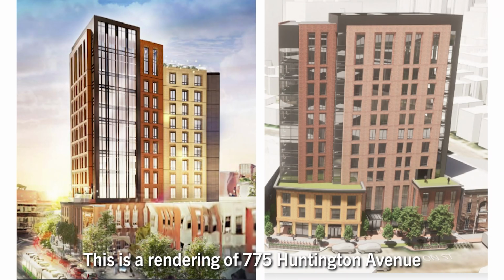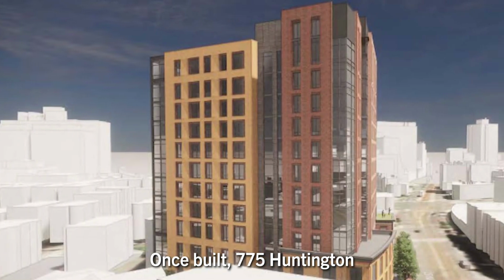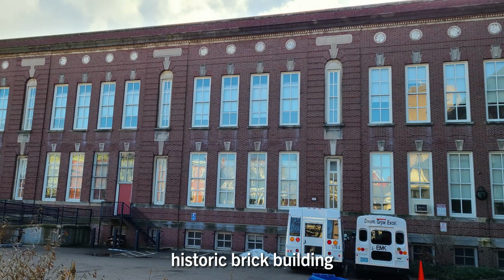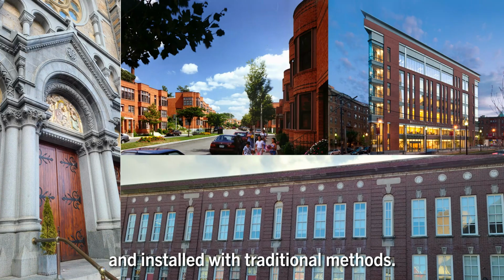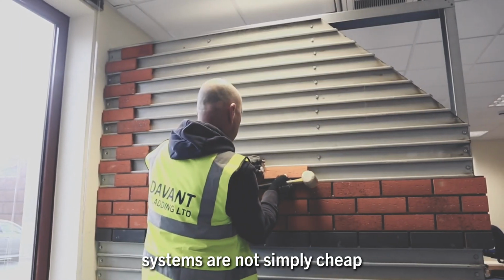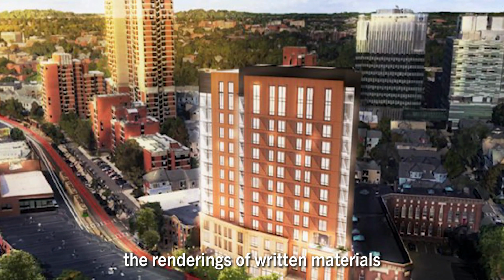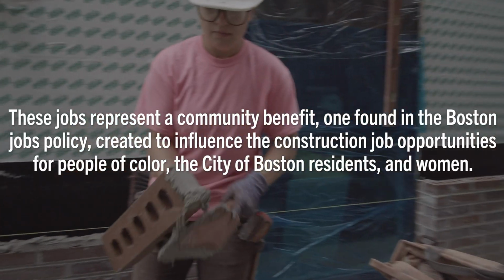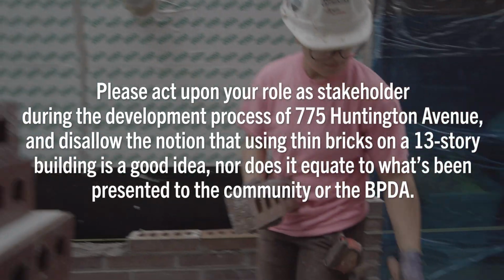775 Huntington Avenue, RTH Development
The Roxbury Tenants of Harvard, 775 Huntington Avenue project will create much needed affordable housing to Mission Hill, and to the City of Boston. In its submissions to the BPDA, RTH, claims it will be build with brick, "reflecting the architecture of its neighbors". Yet their plans to use an sub-standard, artificial masonry wall system conflict with the submitted material to the BPDA.